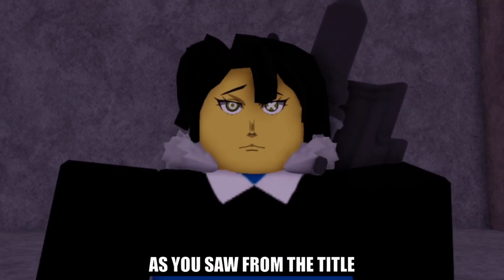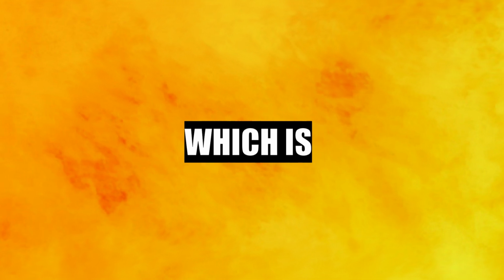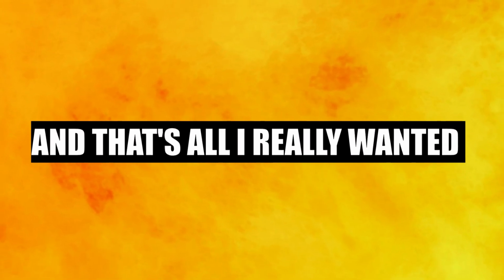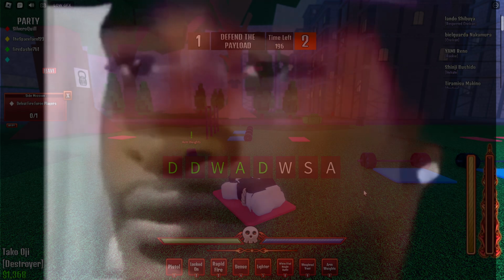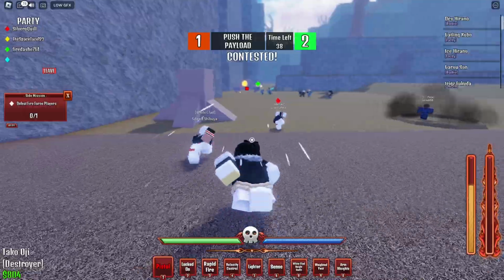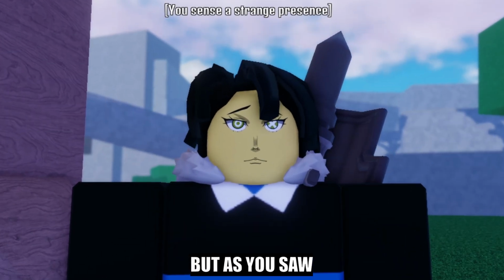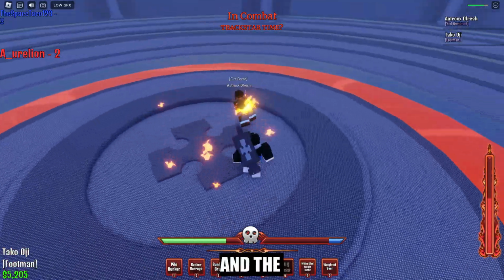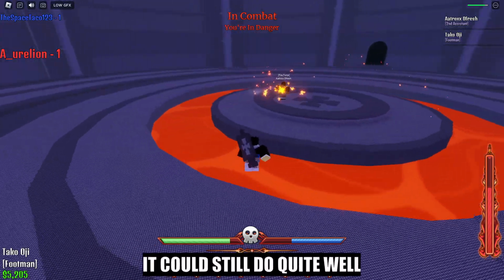[CODES] AWAKENING My PRESS OF DEATH & SCIENTIST SUBCLASS In Fire Force Online! Progression Guide!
HOW DOES ANY OF THIS WORK?!

Title 💭 : [CODES] AWAKENING My PRESS OF DEATH & SCIENTIST SUBCLASS In Fire Force Online! Progression Guide!
Codes:
10KLIKES
15KLIKES
Sorry4Bugs
Colors4You

Rifti Beats 🎵 :
Jolyne's Theme // Hip Hop / Trap REMIX - YouTube
My Hero Academia - You Say Run // Chill Hip Hop Remix

Outro: Cowboy Bebop - The Real Folk Blues // Hip Hop / Trap Remix

Tags 🏷️ : TheSpaceTaco123, Tako, Roblox, Upcoming Anime Games On Roblox, Best Anime Games On Roblox, New Anime Games On Roblox, Fire Force Games On Roblox, Fire Force, Fire Force Online Roblox, FFO, Fire Force Online Guide, Fire Force Online Release, Fire Force Online White Clad, Force Online Generation 2, Fire Force Online Scientist Subclass, Fire Force Online